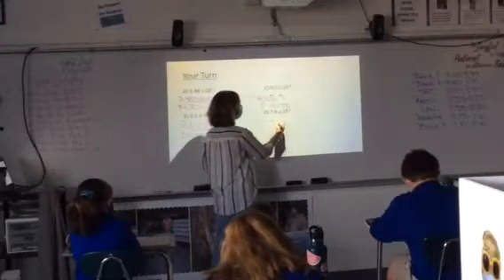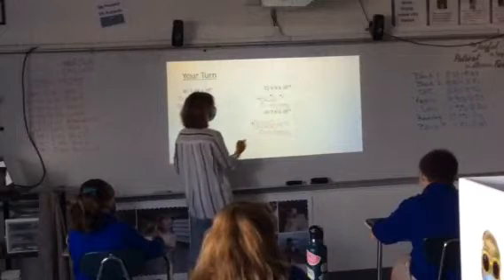Scientific notation part 3